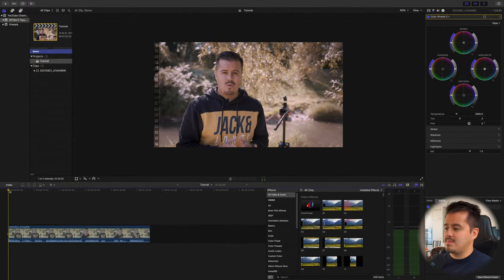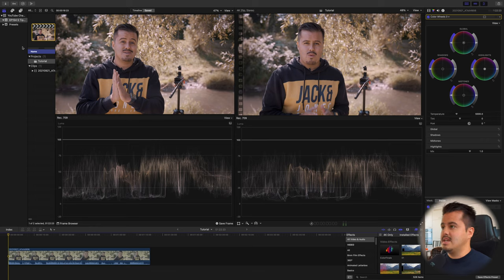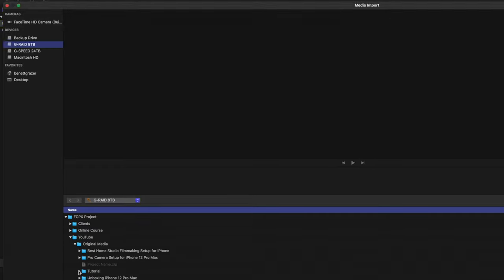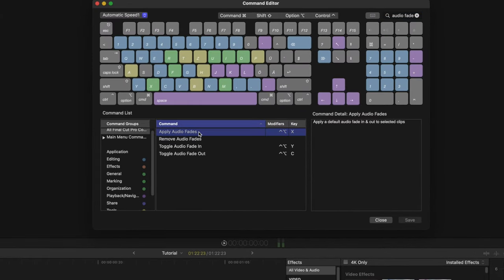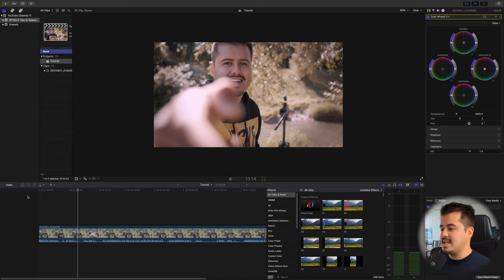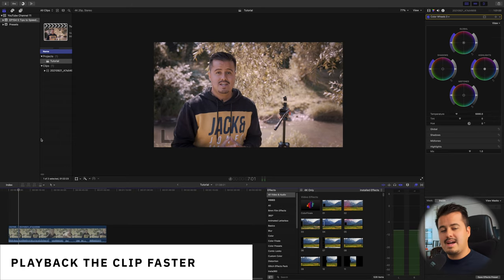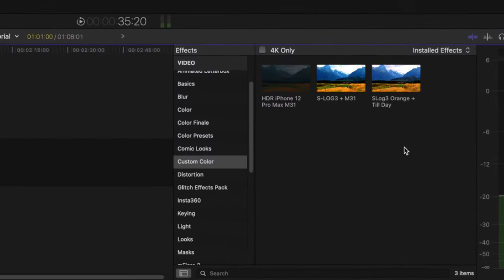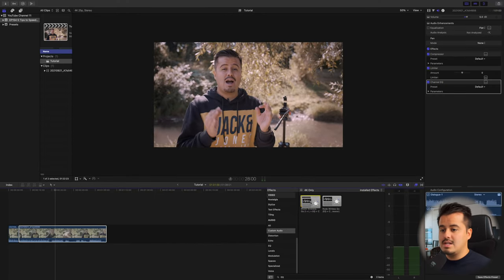5 Tips to Speed Up Your Editing in Final Cut Pro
Join the World of Smartphone Filmmaking Today! 🎥📱

0:00 Intro
0:38 Workspace
1:53 Keyword Collection
3:28 Keyboard Shortcuts
6:19 Playback
7:02 Color & Audio Presets
8:48 Outro

► BEST MOBILE GIMBAL
► BEST UNIVERSAL SMARTPHONE RIG

MY SMARTPHONE GEAR:
► MAIN SMARTPHONE
► FAVORITE GIMBAL
► BEST MICROPHONE
► QUALITY POCKET LIGHT
► BEST TRIPOD

MY CAMERA GEAR:
► MAIN CAMERA
► SECOND CAMERA
► BEST ALL-AROUND LENS
► MAIN LENS FOR "TALKING HEAD"
► BEST GIMBAL
► BEST VIDEO LIGHT
► SOFTBOX FOR VIDEO LIGHT
► BEST MONITOR
► BEST WIRELESS MIC
► SHOTGUN MIC FOR INCREDIBLE AUDIO